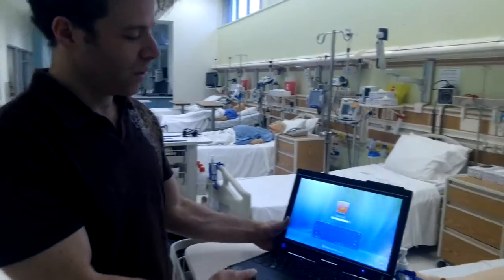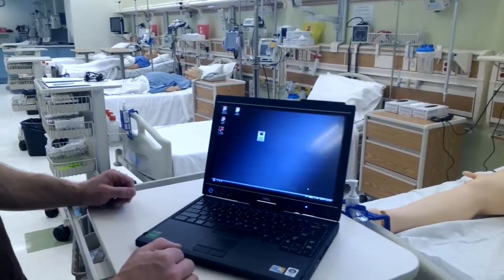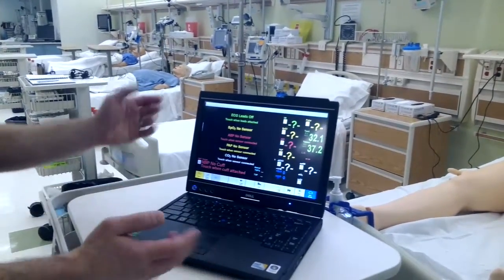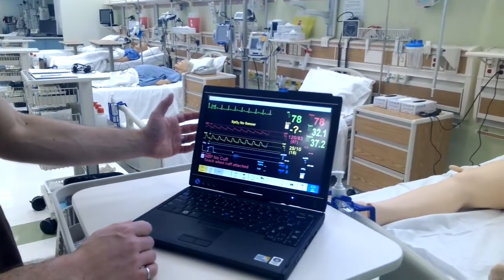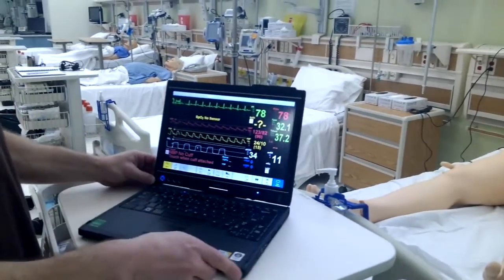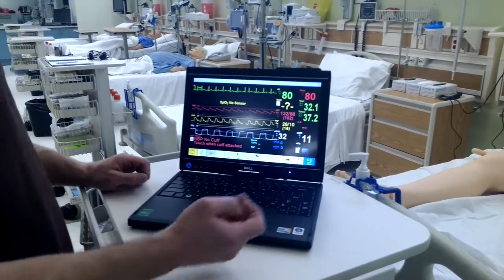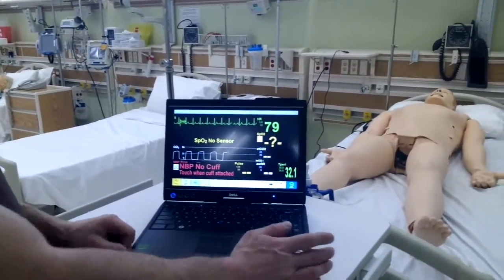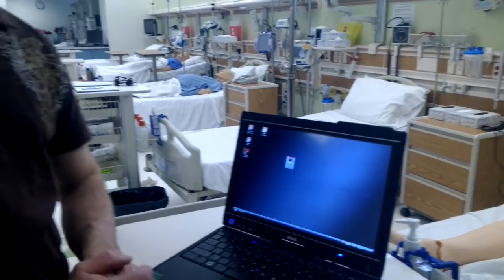How to use SimMan 3G - Using the Patient Monitor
This video shows how to use WiFi to connect the patient monitor laptop to SimMan 3G and how to customize the screen.